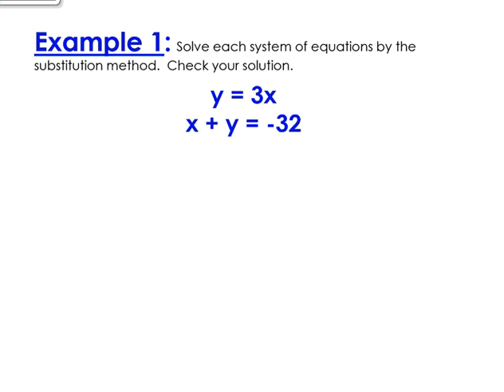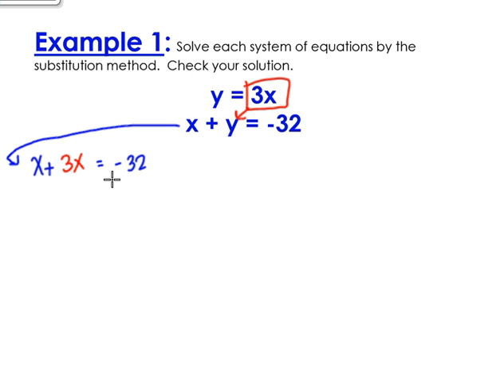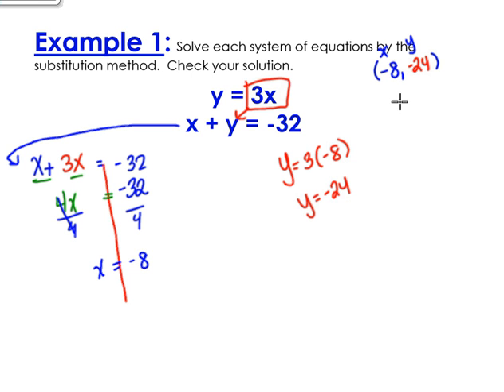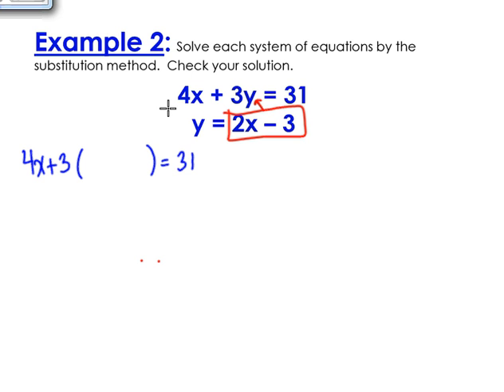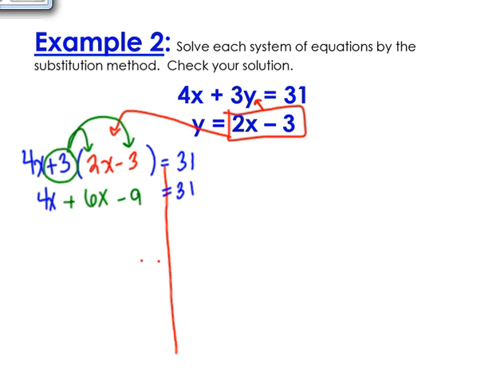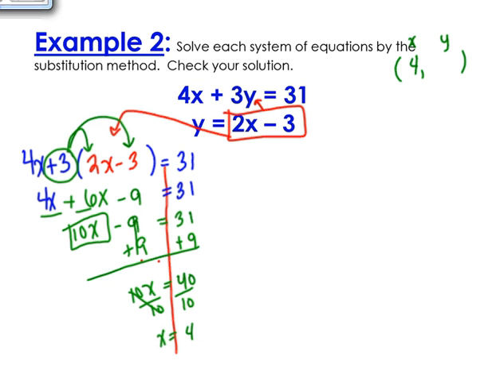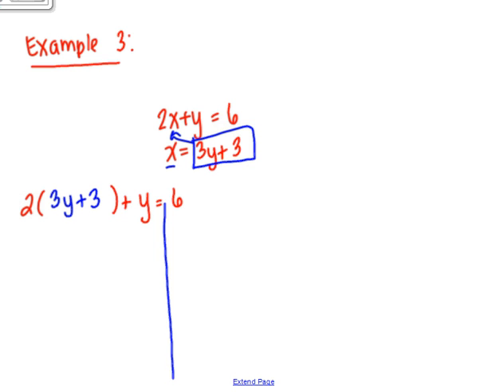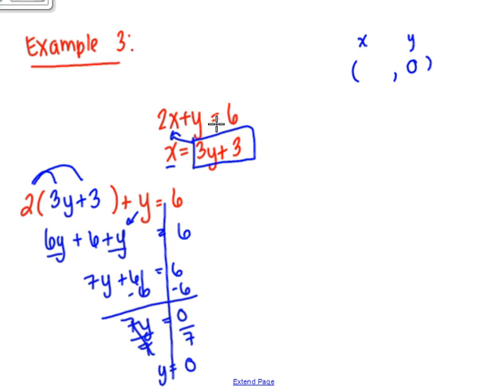Subsitution Method to Solve Systems